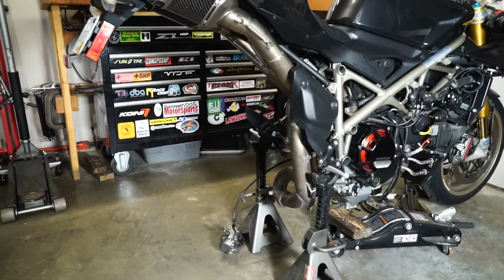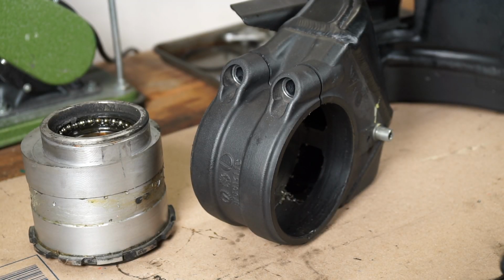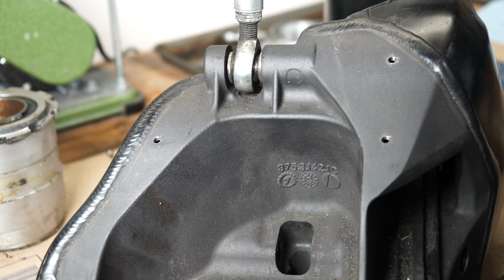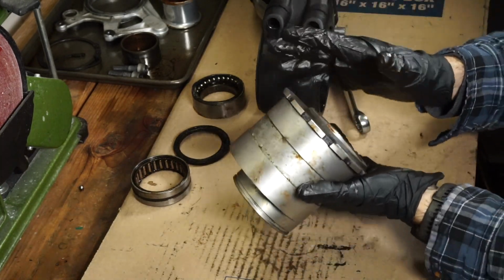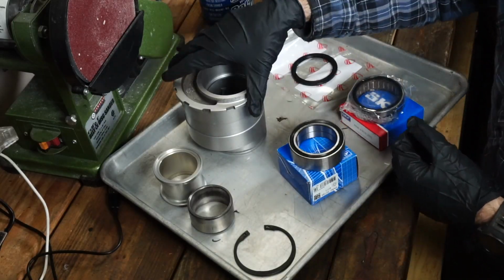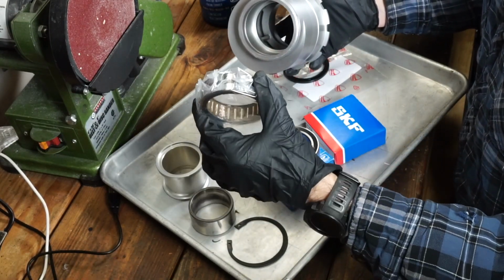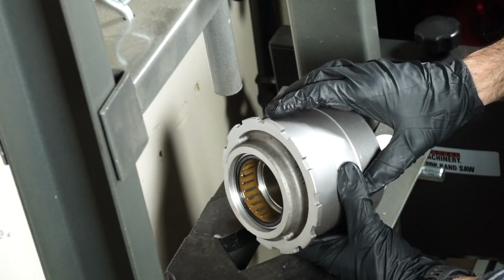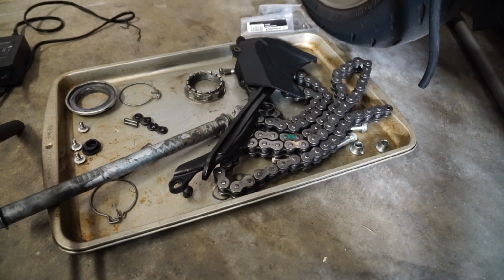How to Rebuild a Ducati Eccentric Hub | Ducati 1198S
Rebuilding the eccentric hub on a 2009 Ducati 1198S.

/ 3/8 inch digital torque wrench
/ Maxima blue waterproof grease
/ Synthetic multi-purpose grease
/ 12 ton hydraulic shop press
/ 1/2 inch impact socket set
/ Blind hole bearing puller / pilot bearing puller
/ Large bearing separator
/ Maxima Bio Wash degreaser
/ Handheld pump sprayer
/ Acid brush set for cleaning
/ Heat gun
/ Heavy duty snap ring plier set
/ Loctite moly paste
/ Metric wrench set
/ Seal puller tool
/ Infrared thermometer temp gun
/ Jack stands (3 ton)
/ Ducati wheel nut socket
/ Ducati eccentric hub chain adjuster spanner wrench
/ 1/2 inch breaker bar
/ 3/8 to 1/2 to 3/4 inch adapter set
/ 1/2 inch metric ratchet set
/ metric hex socket set
/ 3/8 Metric Ratchet Set
/ Heavy duty nitrile disposable work gloves
/ Brake parts cleaner
/ Rubber mallet
/ Milwaukee 3/8 ratchet
/ Interior trim removal tool set
/ 3/8in extension set
/ Blue disposable shop towels

Single Sided 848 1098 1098S 1098R 1198R Eccentric Hub Bearing Maintenance Replacement